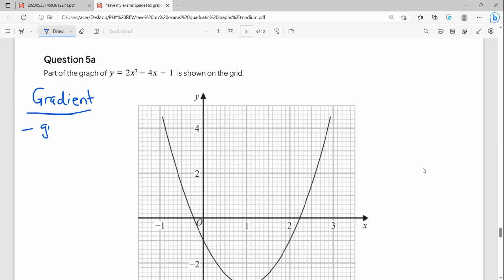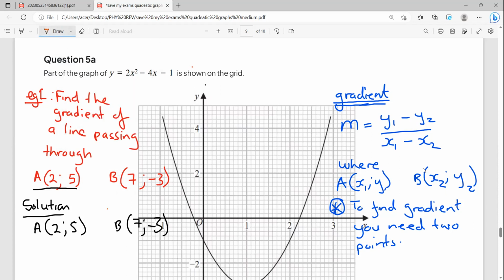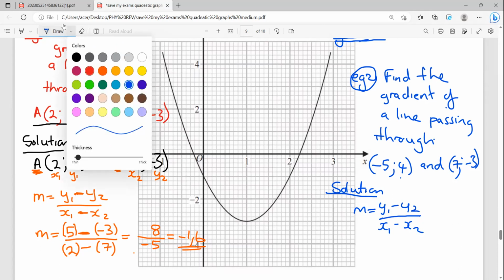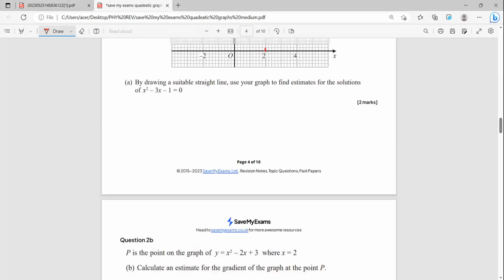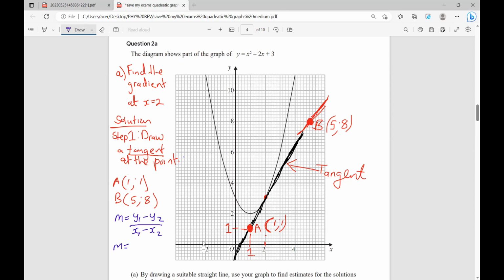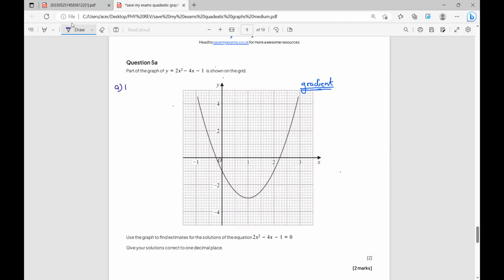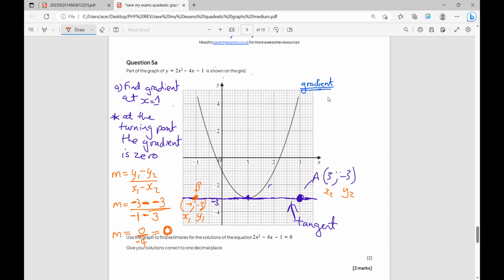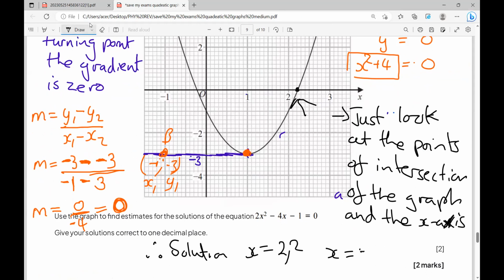IGCSE/ZIMSEC Mathematics Quadratic Graphs (parabola) part 3: Gradient